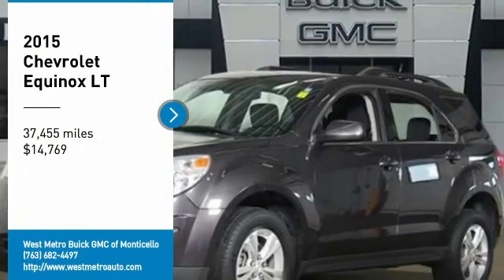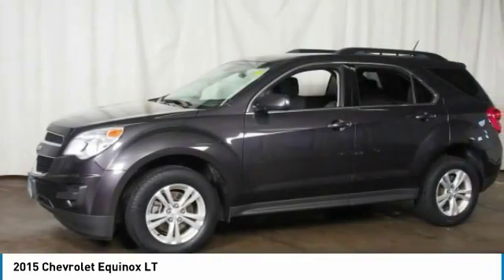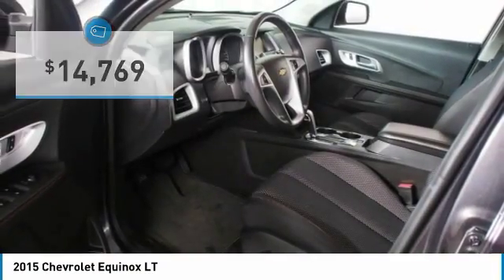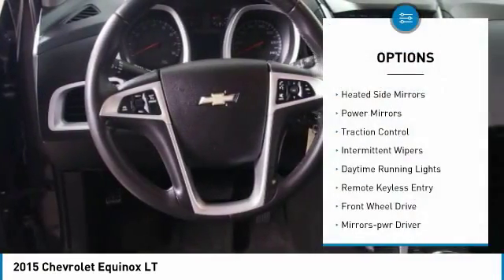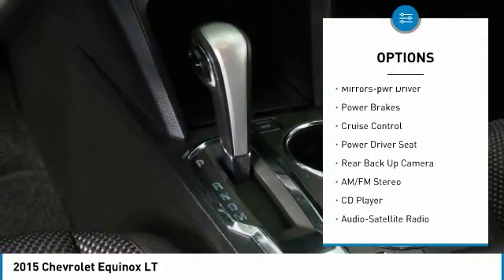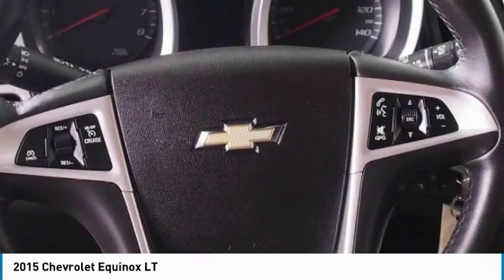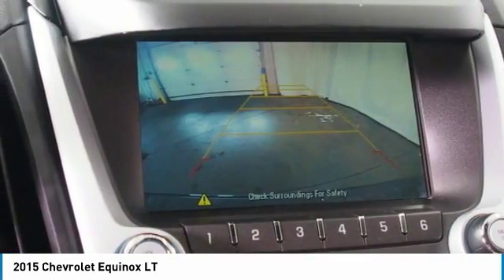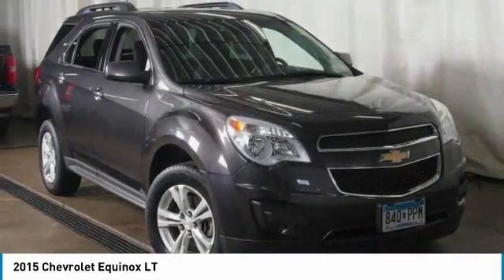2015 Chevrolet Equinox Minneapolis, St Cloud, Elk River, Monticello, MN 29440A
2015 Chevrolet Equinox LT

CARFAX One-Owner. Clean CARFAX. Tungsten Metallic 2015 Chevrolet Equinox LT 1LT FWD 6-Speed Automatic with Overdrive 2.4L 4-Cylinder SIDI DOHC VVT One Owner, Serviced and Detailed to Precision, 6 Speaker Audio System Feature, 8-Way Power Driver Seat Adjuster, Bluetooth For Phone, Driver Convenience Package, Equipment Group 1LT, Manual Climate Control, Remote Vehicle Starter System.brbrThe West Metro Volume Leader. Odometer is 16479 miles below market average! 22/32 City/Highway MPGbrbrAwards:br  * JD Power Initial Quality Study   * 2015 IIHS Top Safety PickbrWe are a local family owned dealership and pride ourselves on small community feel, making your vehicle buying experience as casual, fun and effortless as possible. Our online reputation speaks volumes of who we are. Thanks for looking.brbrReviews:br  * If you haul rear-seat passengers more often than you fill the cargo area in your compact SUV, then you might want to give the 2015 Chevy Equinox a look. The ability to tow 3,500 pounds in V6 models is shoulders above most competitors. Source: KBB.combr  * Premium look inside and out; strong optional V6 engine; quiet interior; comfortable highway ride; spacious and adjustable backseat. Source: Edmundsbr  * The 2015 Equinox is Chevrolet's stylish and efficient sizzling compact crossover. The Equinox stretches the boundaries of the term compact as it is noticeably larger than its rivals. That size difference affords more room for passengers in the second row seat and a larger presence on the road. The 2015 Chevy Equinox is a comfortable and quiet ride and drives like a more expensive car. It has an edge in passenger comfort, especially in the rear, where the bench seat can move several inches fore and aft to create more legroom. Up front, driver and passenger benefit from generous-sized seats. The 2015 Equinox has a blend of soft curves at its edges to balance the vehicle's rectangular shape. A long hood further helps even out the Chevy's proportions. It all works to give the Equinox an athletic appearance. Other standout aesthetics include the signature 2-bar grille, floating fog light bezels and creased fender flares. The Equinox comes standard with a fuel-efficient 4-cylinder engine that makes an adequate 182 horsepower. You may also choose the impressive V6 that puts out 301 horsepower. Both engines are connected to a 6-speed automatic transmission. Front-wheel drive (FWD) is standard with all-wheel-drive as an option for both engines. The 4-cylinder model can tow a maximum of 1,500 pounds while the V6 can pull 3,500 pounds. If you want a small-do-it-all SUV with plenty of passenger space, a comfortable ride and good fuel economy, consider the Chevy Equinox. Source: The Manufacturer Summary